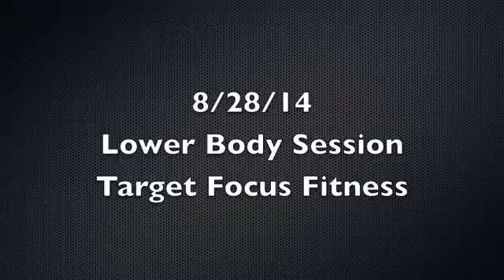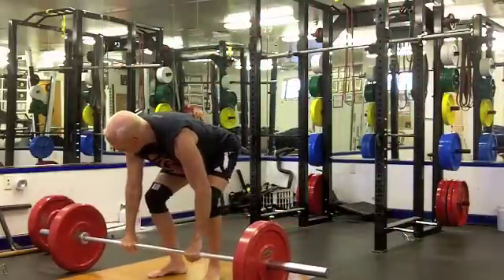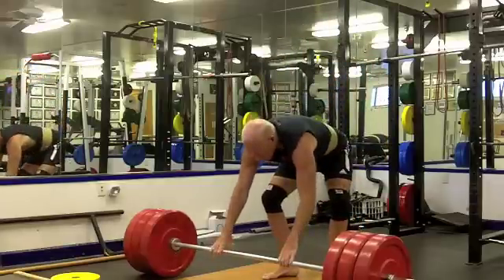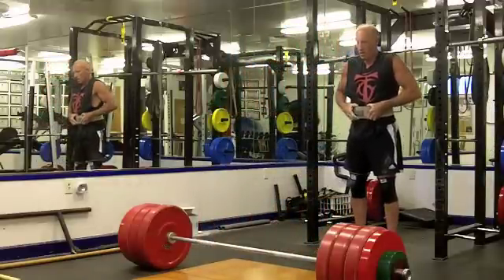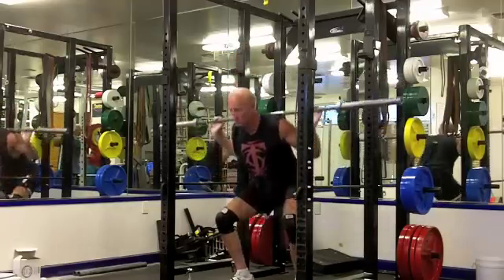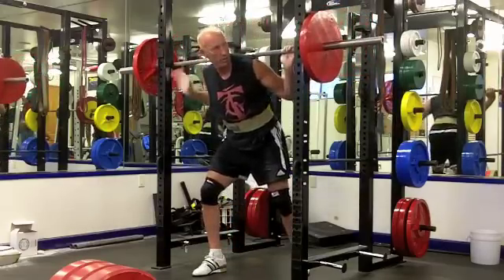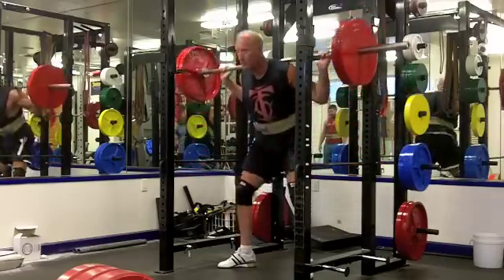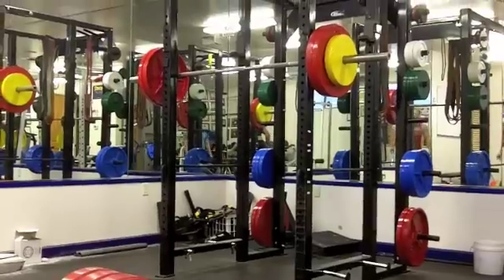8 28 14 Lower Body Session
8 28 14  Lower Body Session